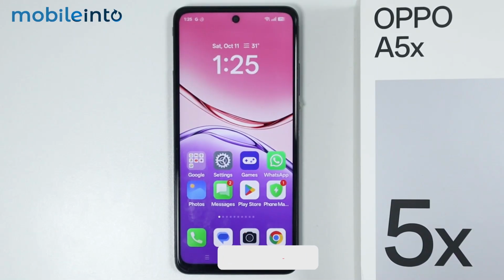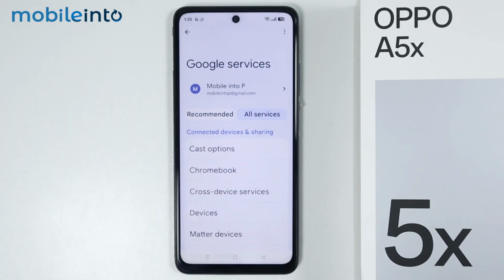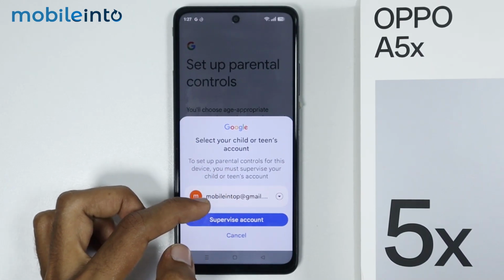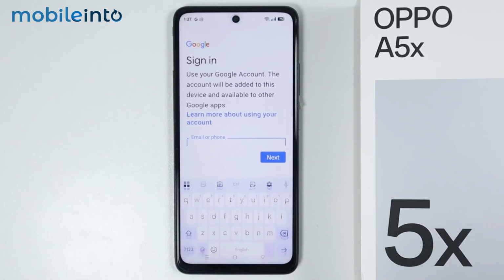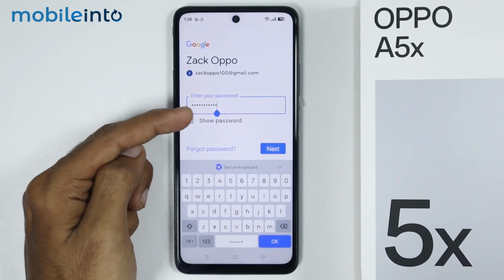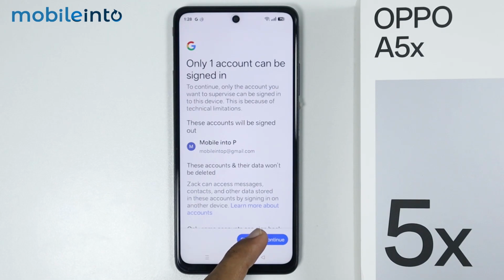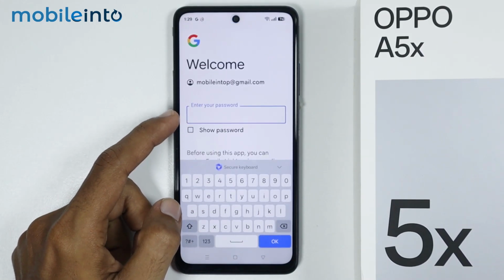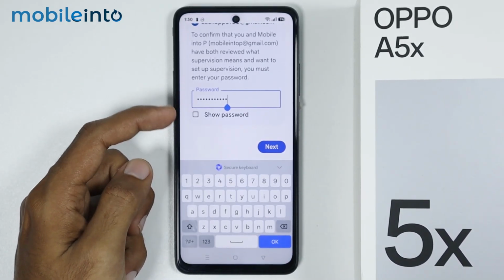How to Setup Parental Control in Oppo A5x - Parental Control Setting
In this video, we will learn how you can set up parental control in Oppo a5x. If you want to track location, access data usage, block or limit apps, set screen time rules, and keep your child’s phone safe in oppo a5x, follow these steps.